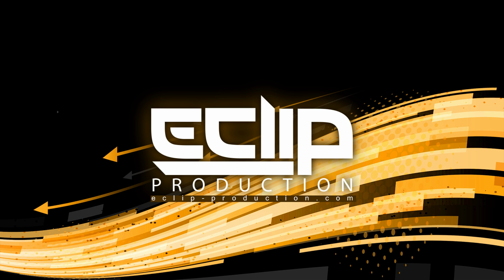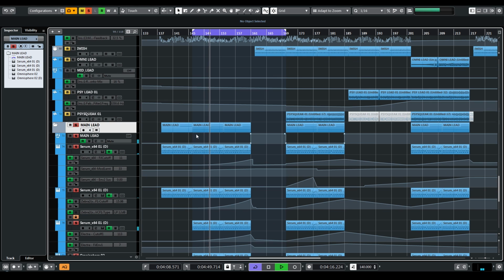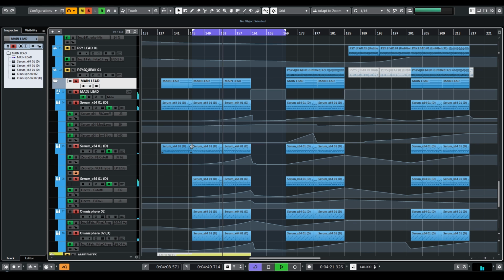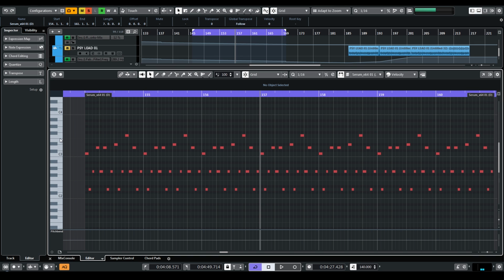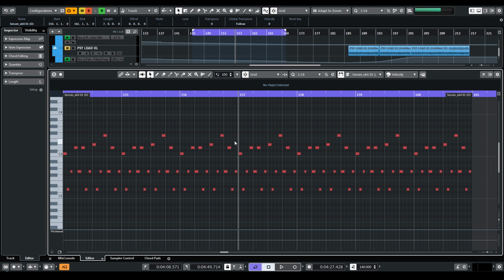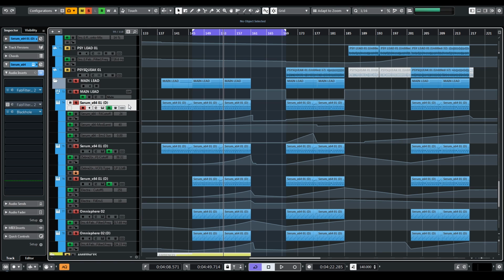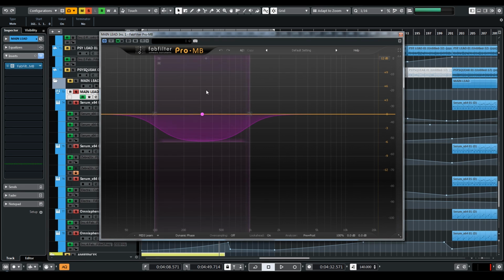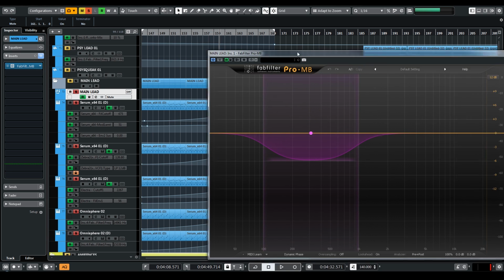Psytrance Leads Layers Tutorial - by E Clip